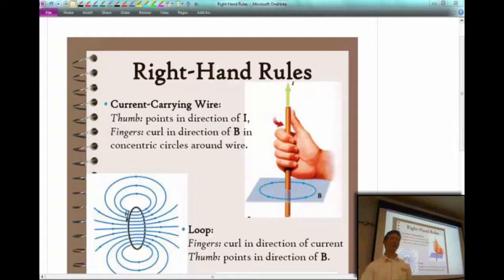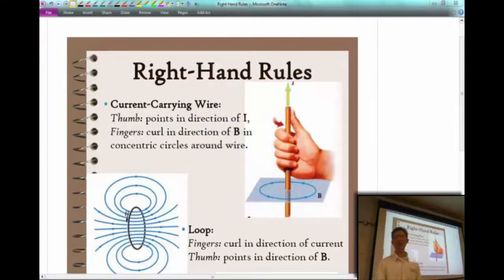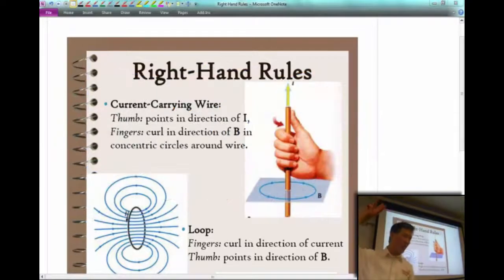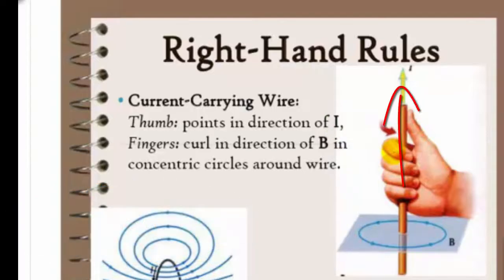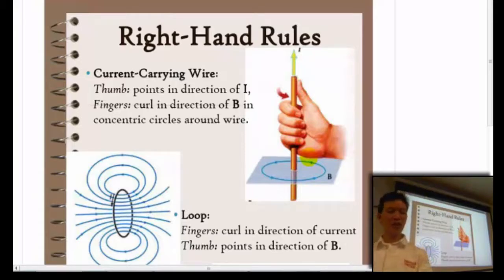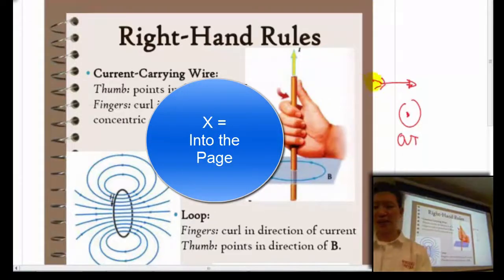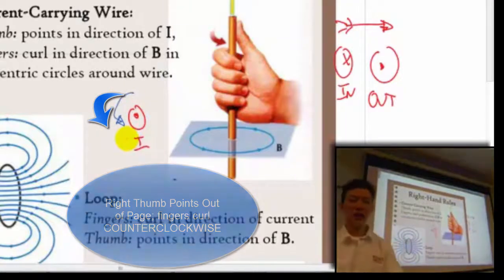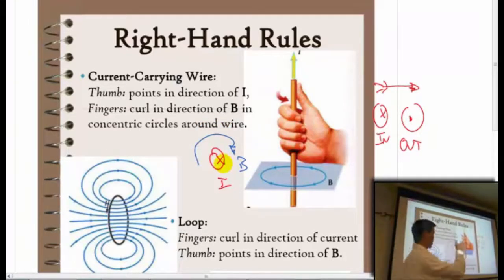The Right Hand Rules Part 1